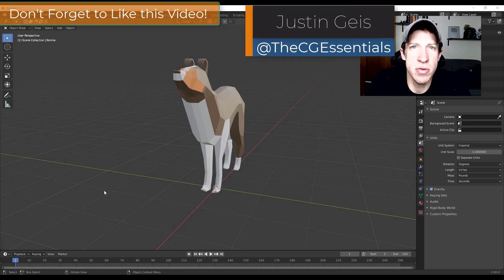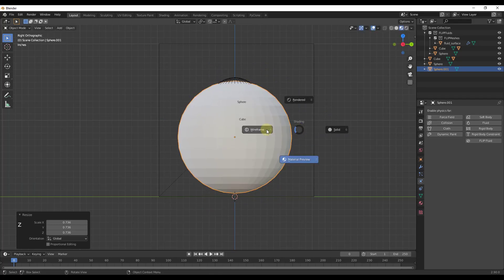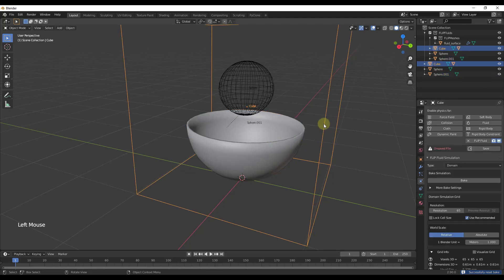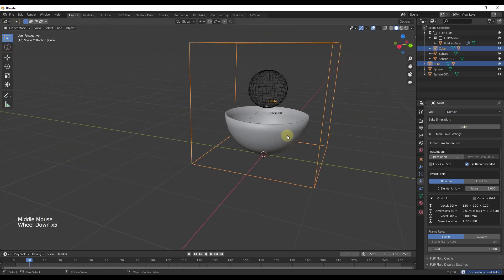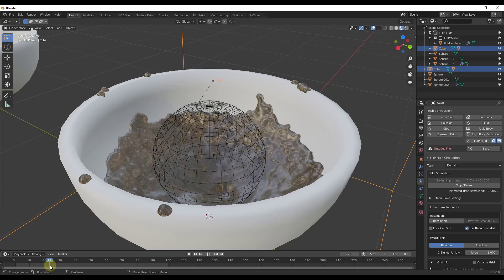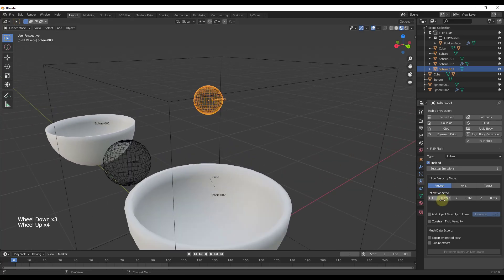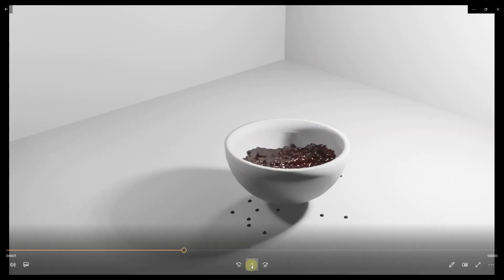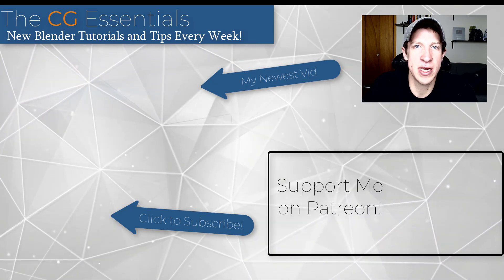Getting Started with Flip Fluids PART 2 - Fluid and Containers with Obstacles and Inflows!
In the second video of our series on learning to simulate fluids with the Blender Flip Fluids add-on, we're going to talk about how to simulate fluids that interact with objects like bowls, as well as how to create an inflow object that basically spawns fluid in your simulation.

TIMESTAMPS
0:00 - Introduction
0:13 - Add-On Download Location (Affiliate Link)
0:44 - Adding our domain
1:15 - Adding a Fluid object
2:00 - Adding our bowl
3:23 - Adding thickness to our bowl
4:12 - Fixing fluid falling through the bowl
5:10 - Increasing simulation resolution
6:56 - Baking our simulation
9:21 - Adding an inflow object
11:12 - Adding sideways velocity to your inflow object
12:06 - Keyframing your inflow object on and off (turning the water flow off)
13:22 - Adding materials and quick rendering our simulation with Eevee
15:15 - Support the CG Essentials on Patreon